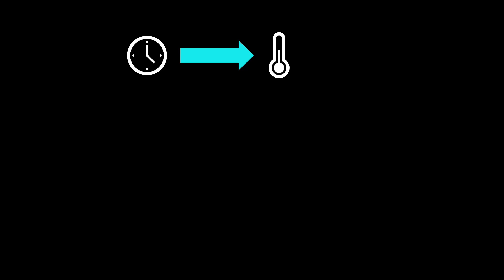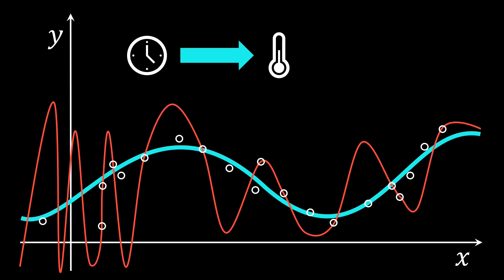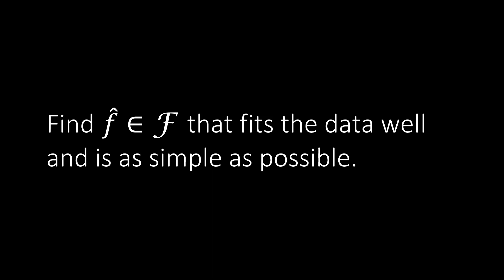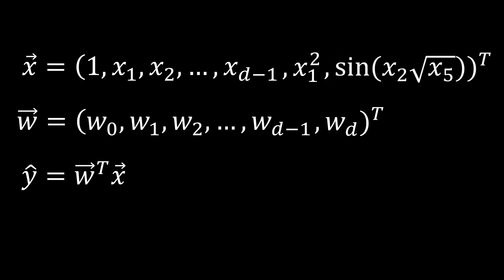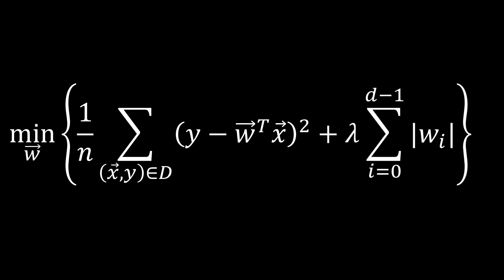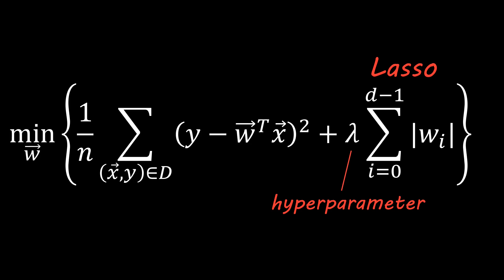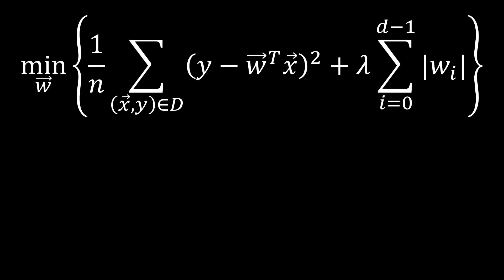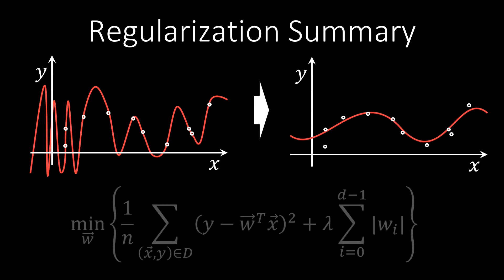Regularization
Regularization is one way of reducing the total error, by finding a good trade-off between bias and variance automatically. To do so, we simply add another term to the loss function, which will try to minimize the complexity of the model. The importance of this additional term can be controlled by a scalar, which is an example of a hyperparameter. In this video, we discuss the two most prominent methods, ridge, and lasso.